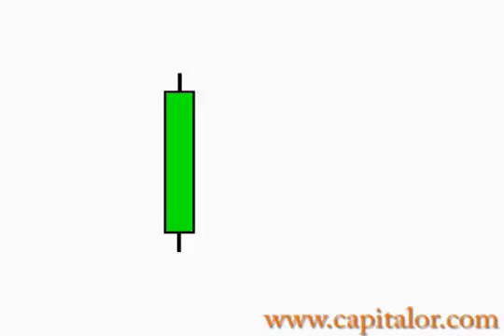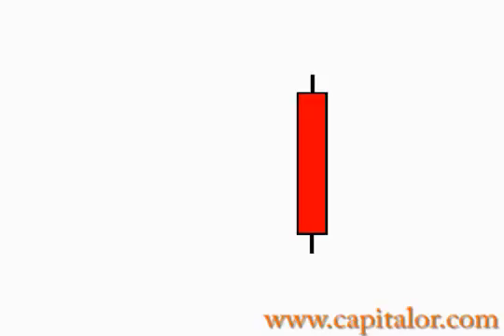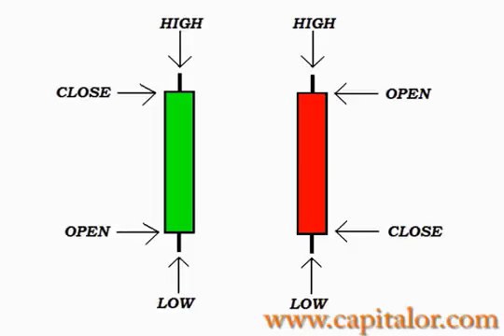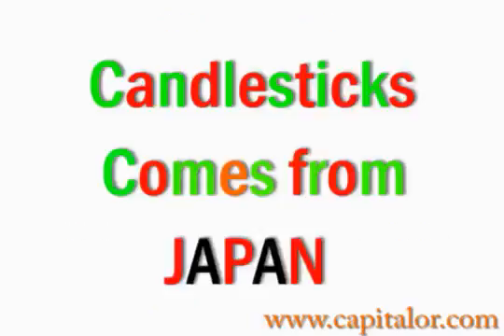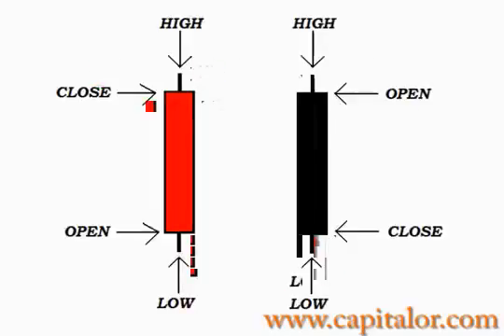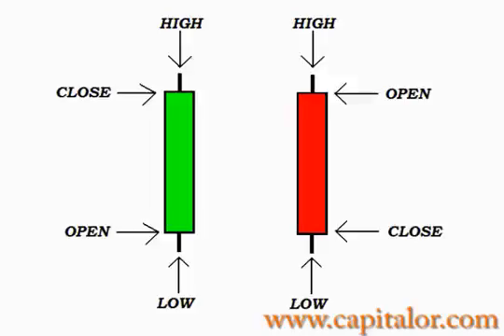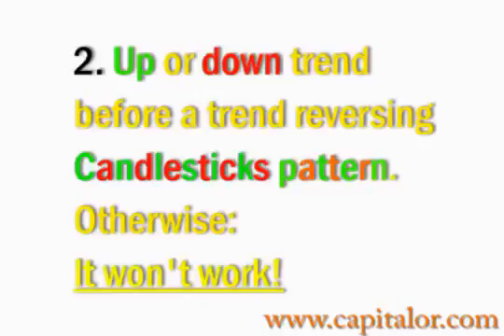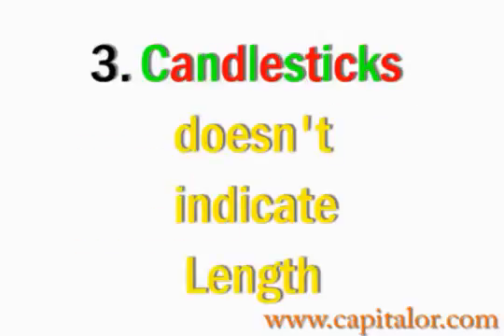Candlestick Patterns 1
Today the financial market is no good, but the money is there.